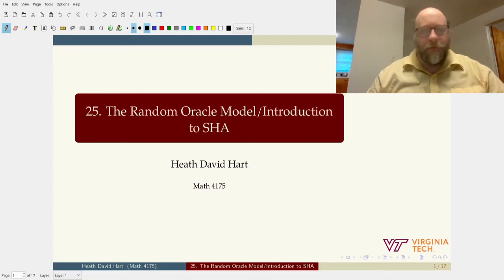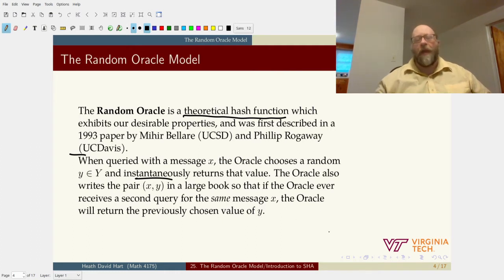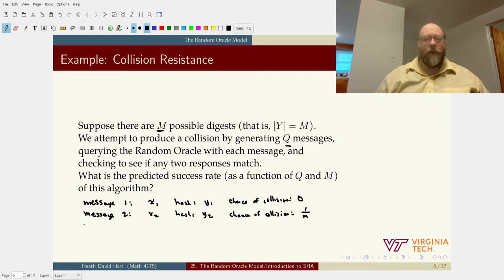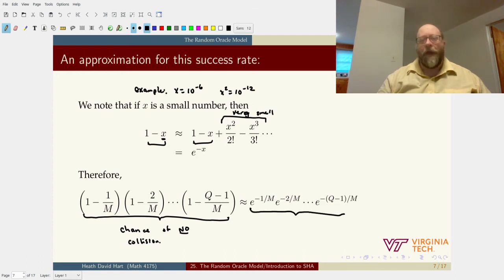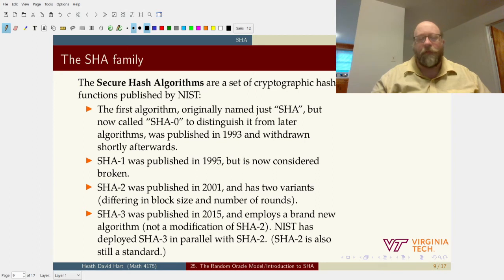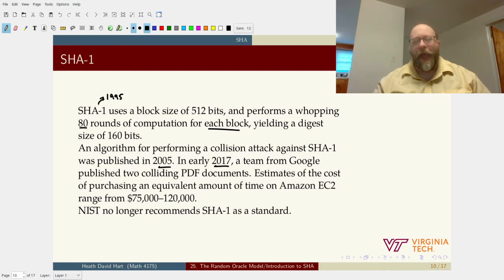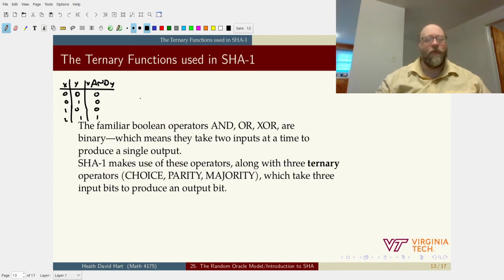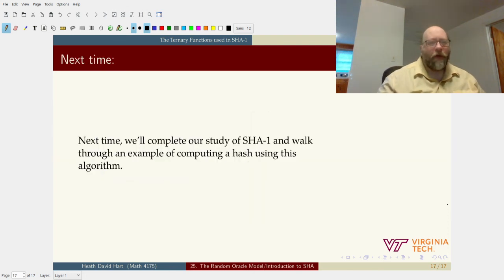Math 4175 Day 25: The Random Oracle Model/Introduction to SHA